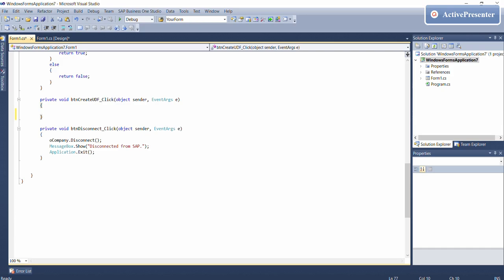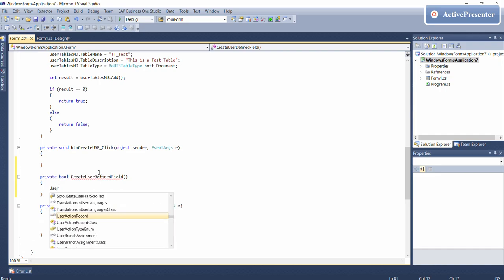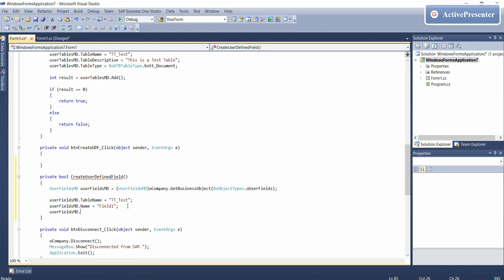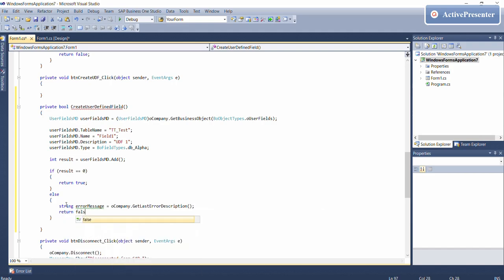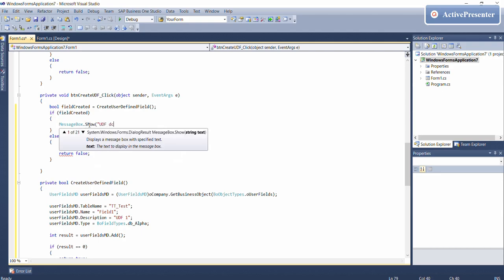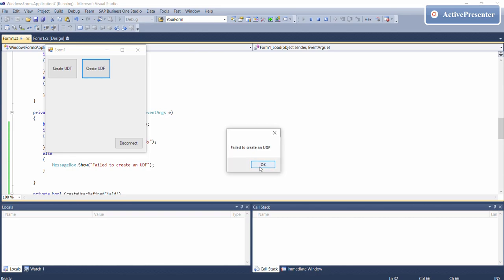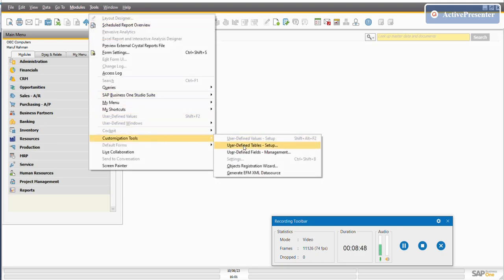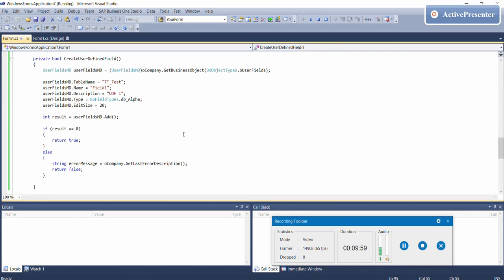How to Create SAP Business One User-Defined Fields with Windows Forms, C#, and DI API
Learn how to create User-Defined Fields (UDFs) in SAP Business One using a Windows Forms Application, C#, and the DI API. This detailed guide walks you through the step-by-step process of enhancing your SAP B1 system with custom fields to meet unique business requirements. Perfect for developers seeking to master SAP customization and integration.